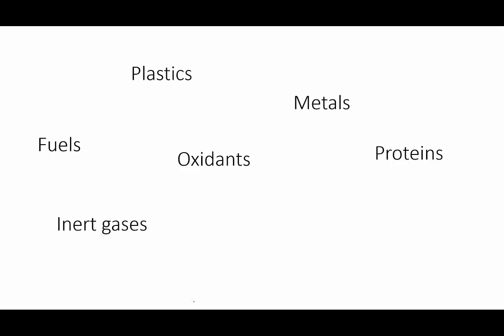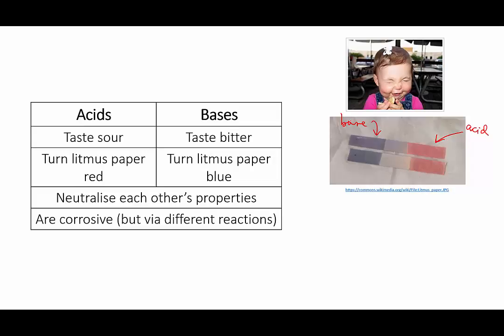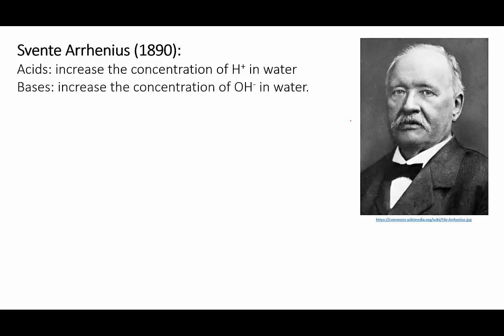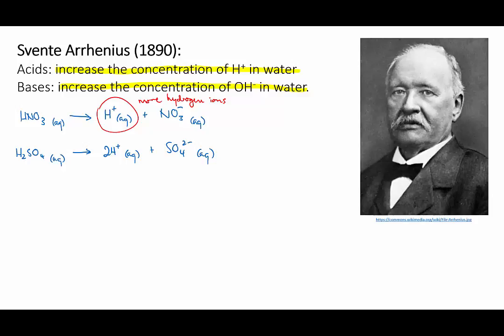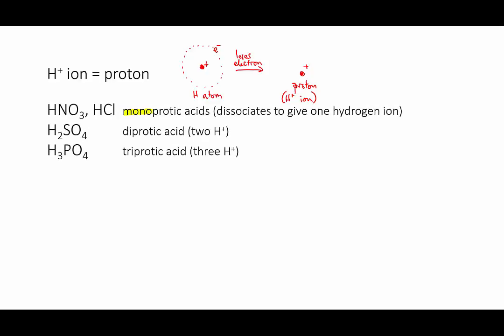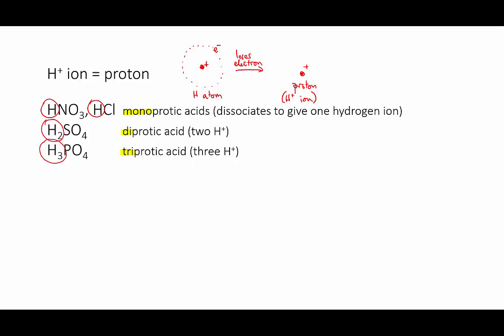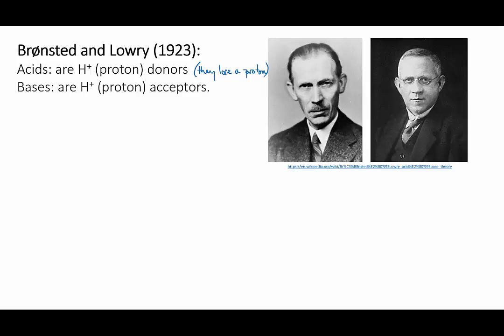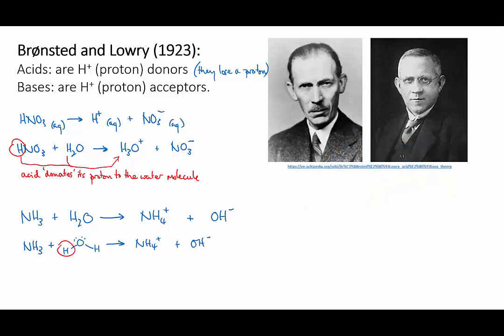Introduction to acids and bases